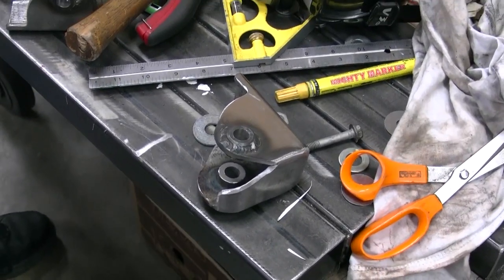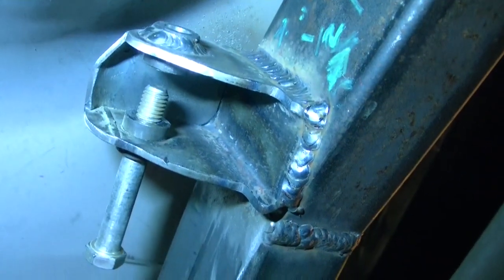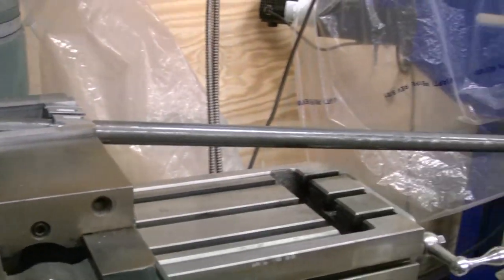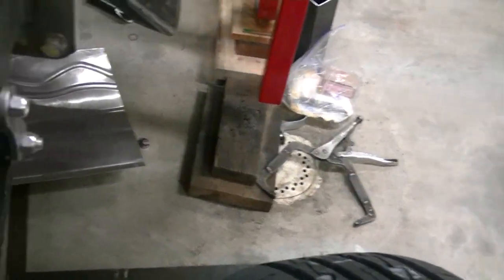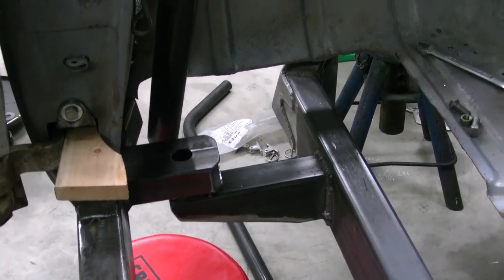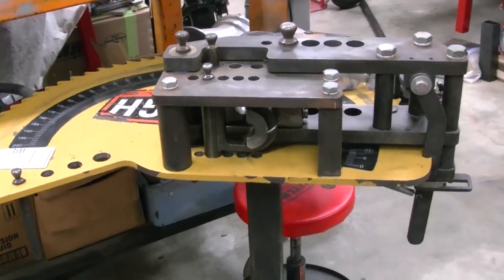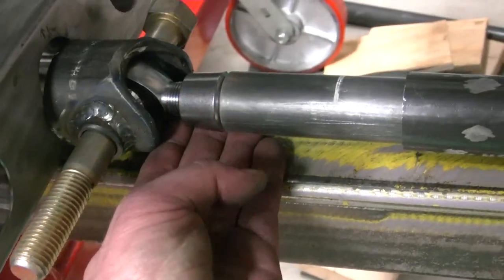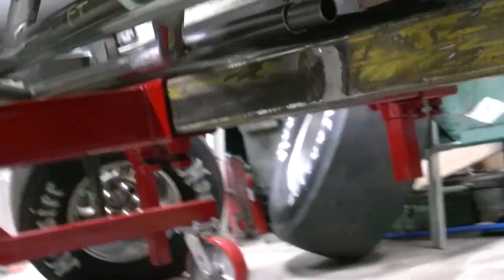Studebaker Gasser Build update 14 (rear suspension)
In this update we tackle rear suspension and tinker around with roll cage fitment.